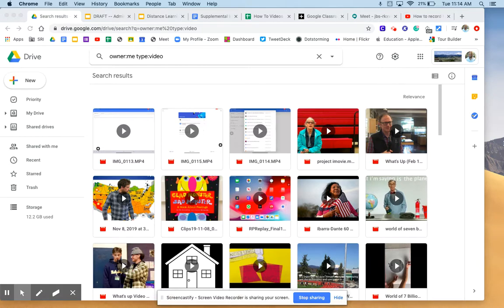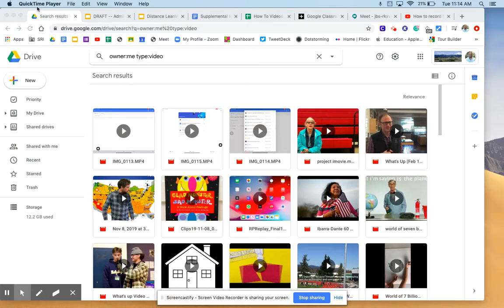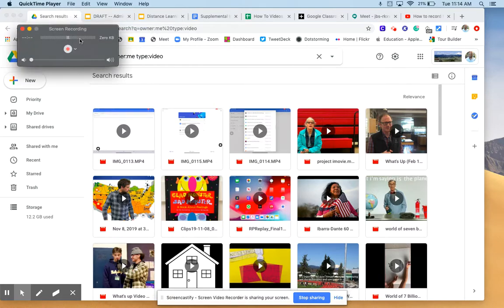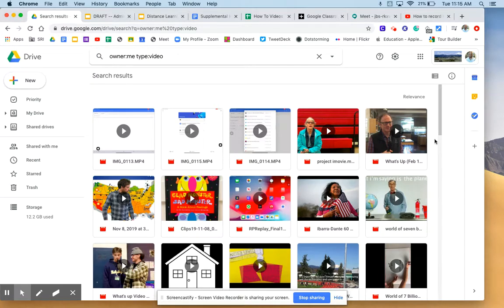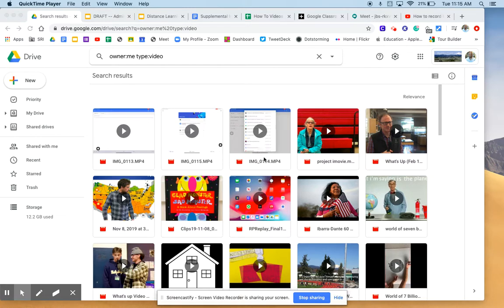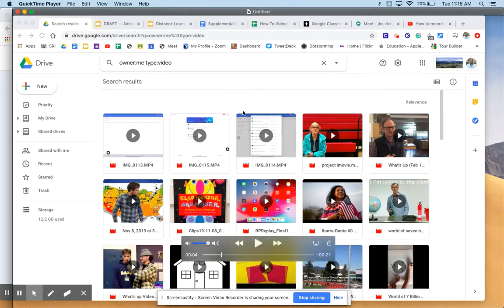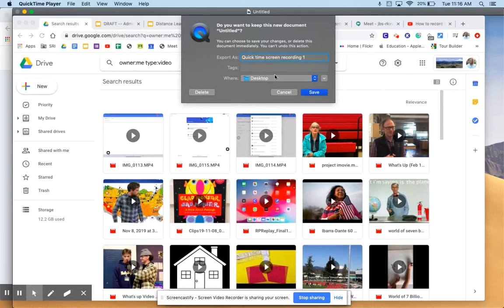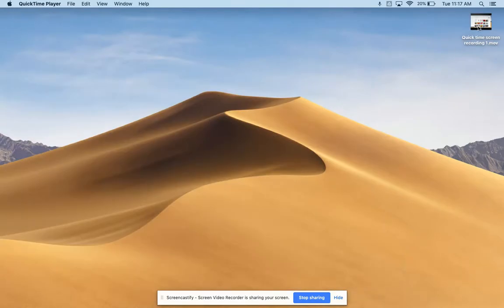Laptop Screen Recording Quicktime